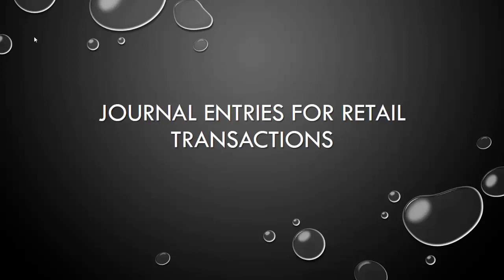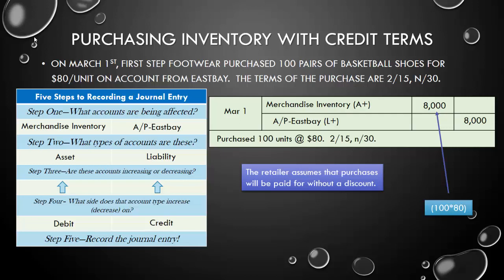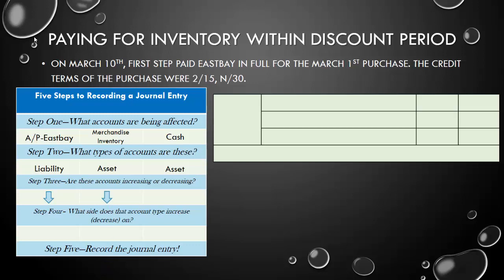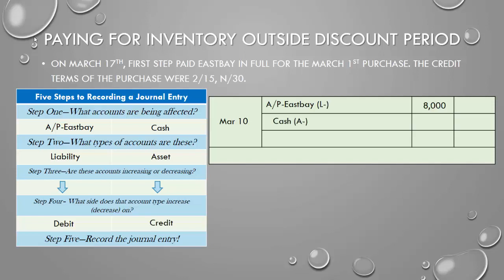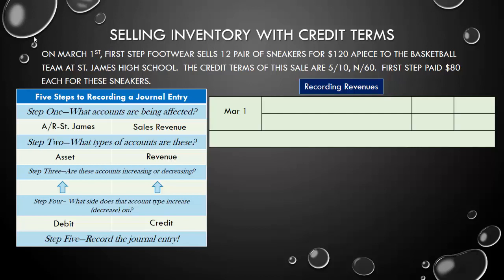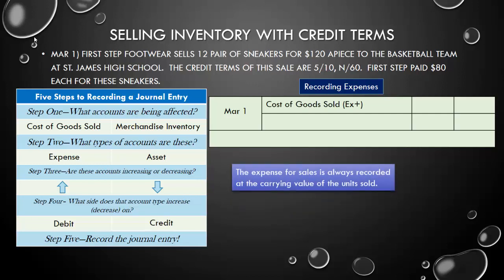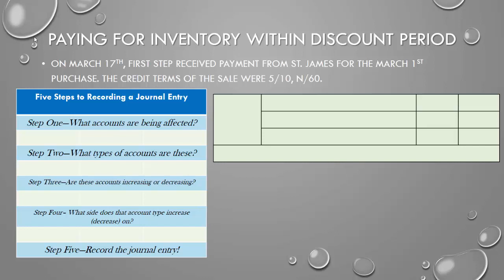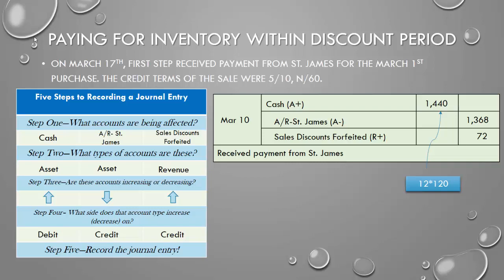AC115--Retail Journal Entries (pt.1)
Accounting for sales and purchasing under the perpetual inventory system using the conservatism principle